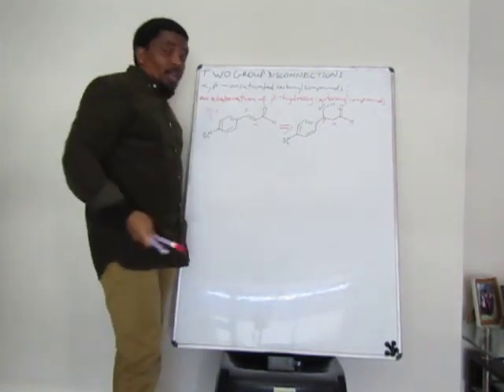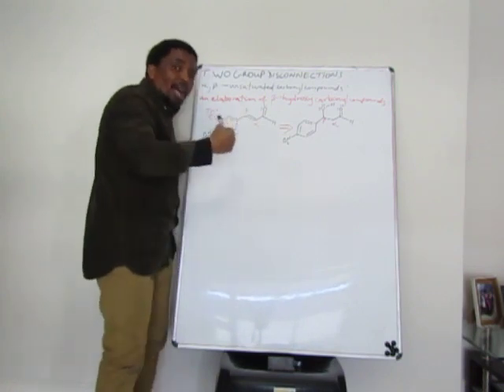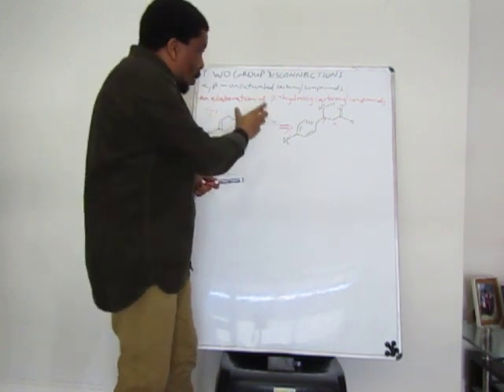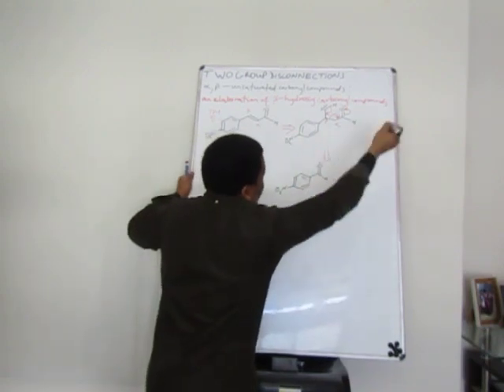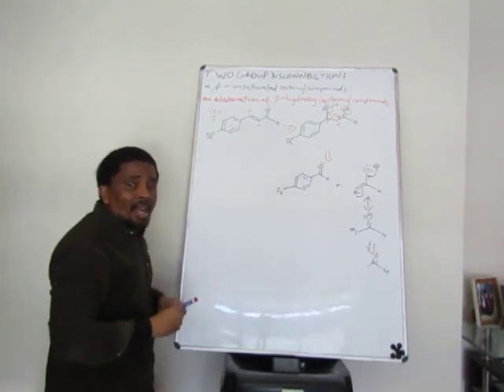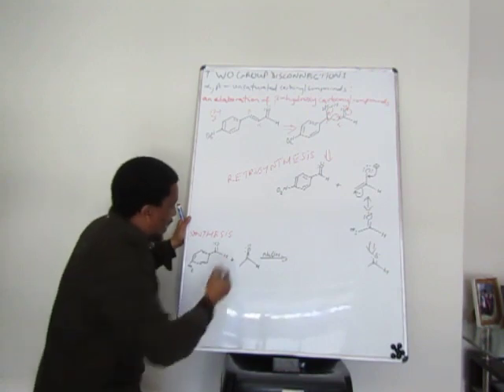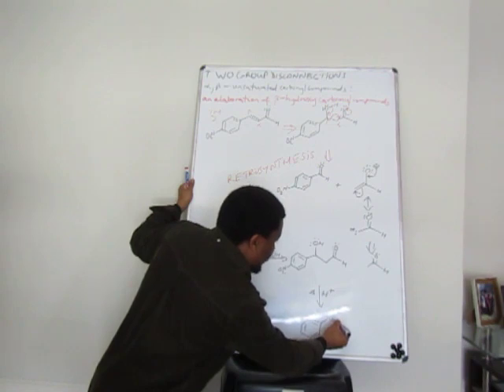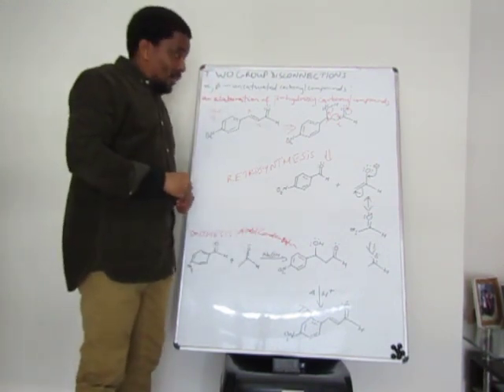DISCONNECTION APPROACH 30 Compressed